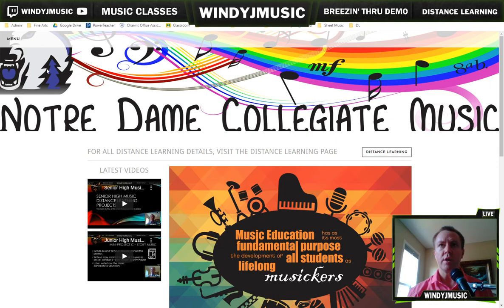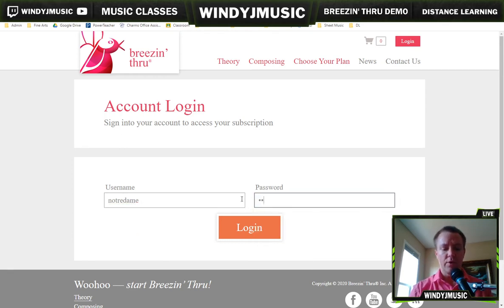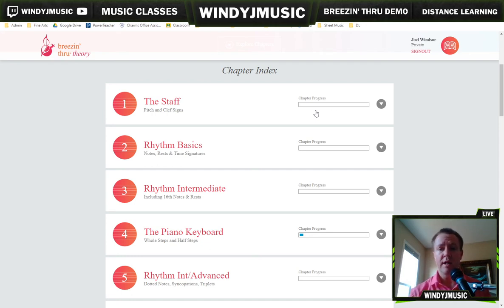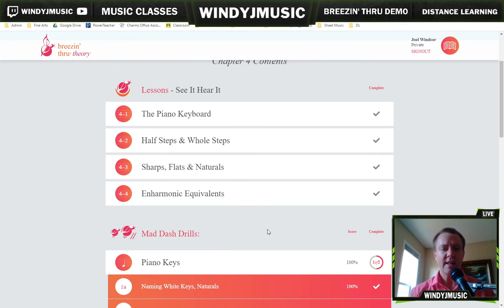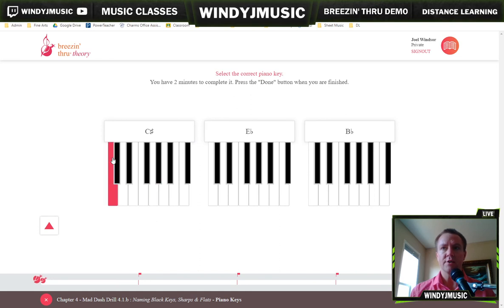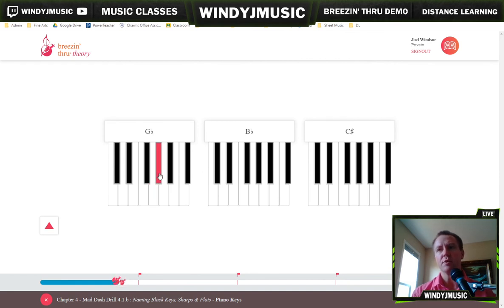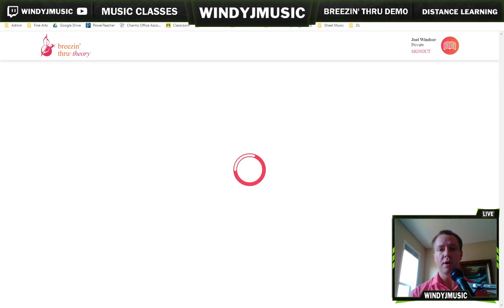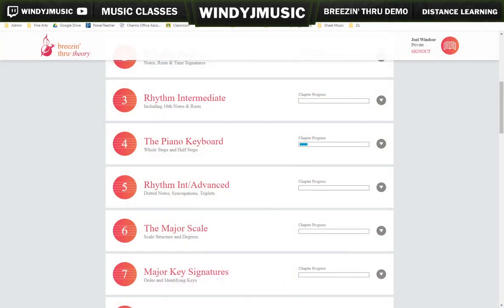Breezin' Thru Walkthrough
A quick reminder of how to use Breezin' Thru.  Feel free to pause and play the video often to keep up.